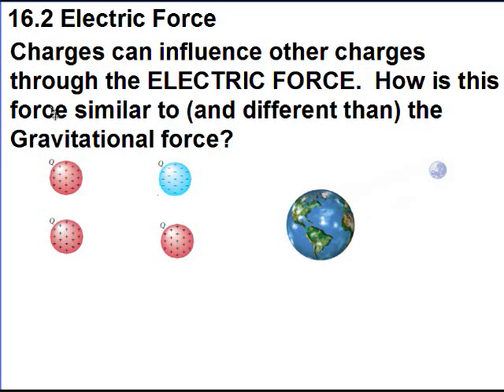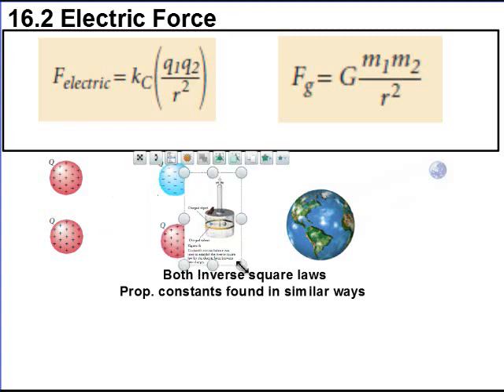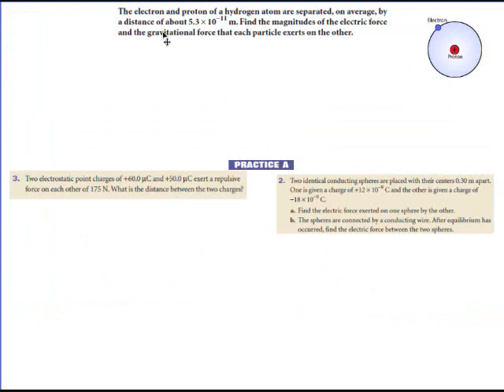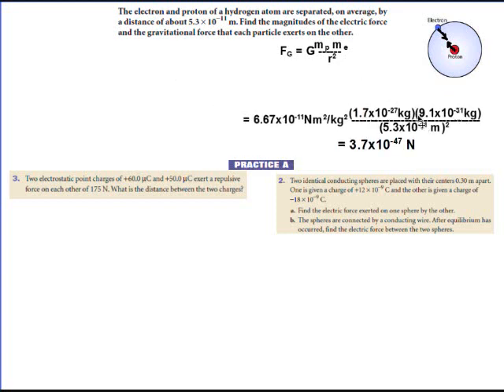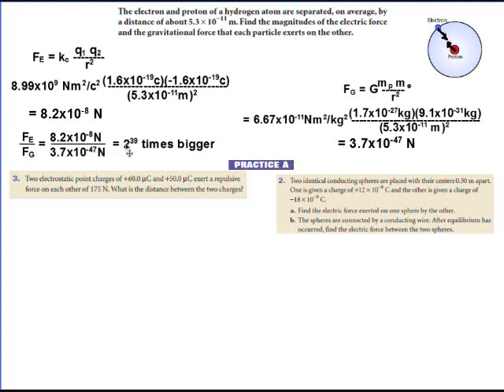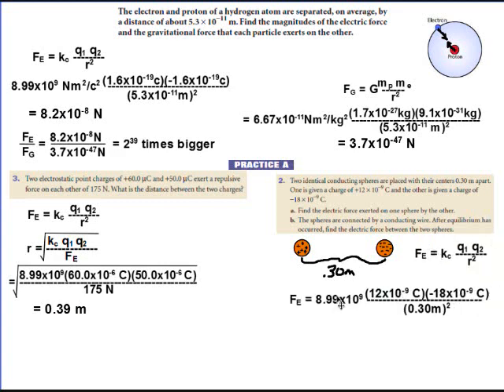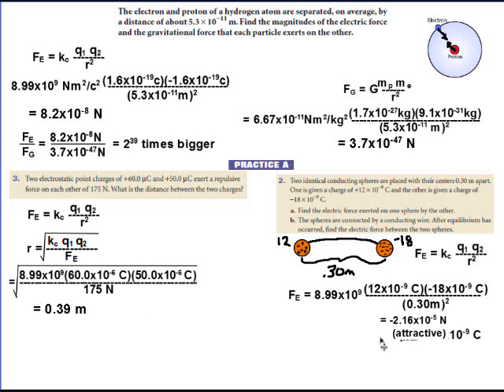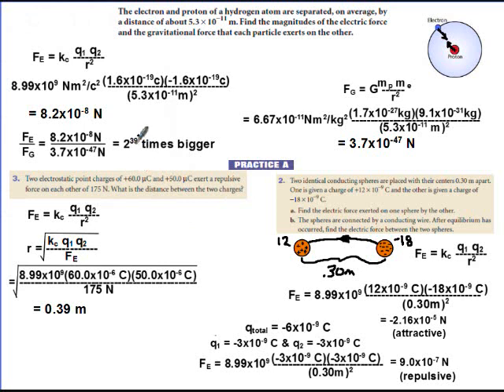16 2 Electric Force Video